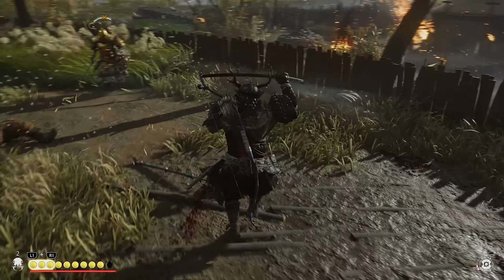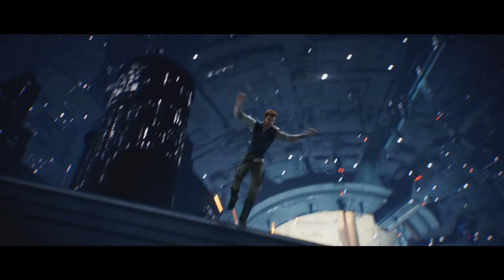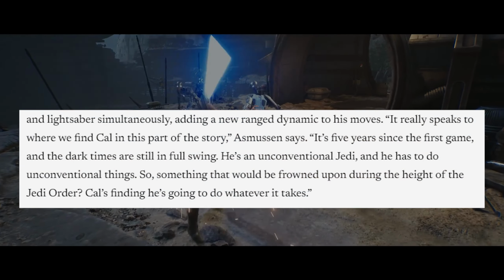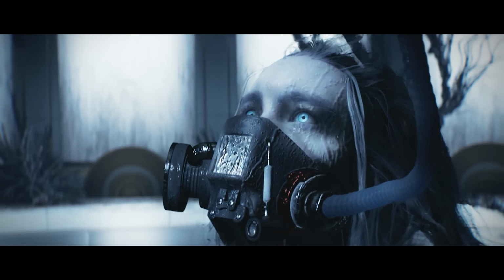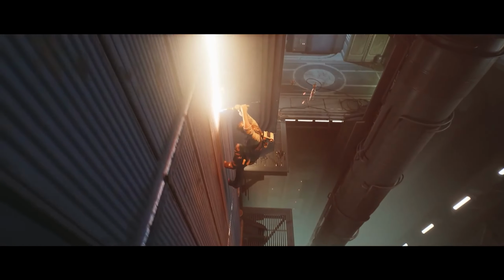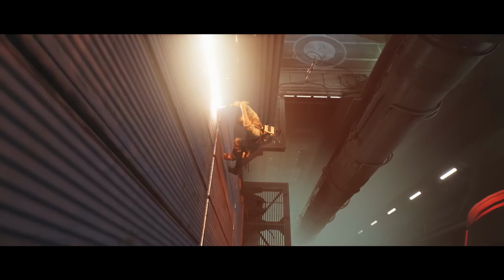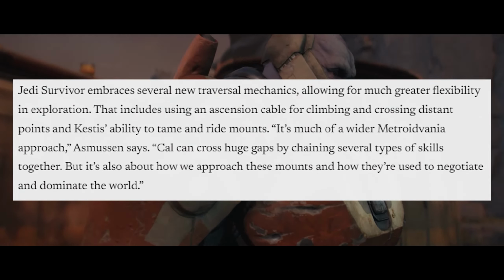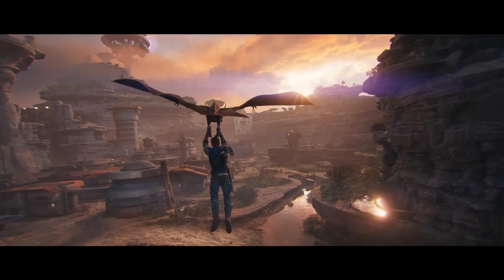NEW Star Wars Jedi Survivor Gameplay Details!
Star Wars Jedi Survivor gameplay and story details have come out with a recent GameInformer interview Respawn's Stig Asmussen, game director on Jedi Survivor. From new combat stances and companions to where Cal's head is at as a Jedi Knight during the reign of the Empire we learn a great deal as to what we have been speculating at for a long time.

GameInformer Interview: shorturl.at/hsISU

Chapters
0:00 - Intro
0:40 - Jedi Survivor Combat
3:19 - Cal Kestis, Grey Jedi?
5:07 - Companions
6:16 - New Traversal Gadgets and Mounts
7:42 - New Enemy Faction
8:11 - Conclusion